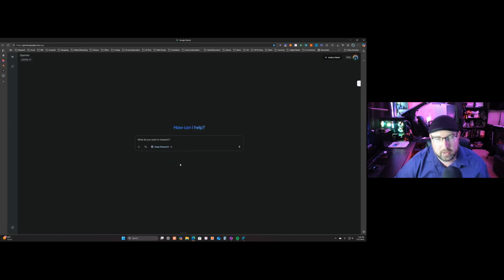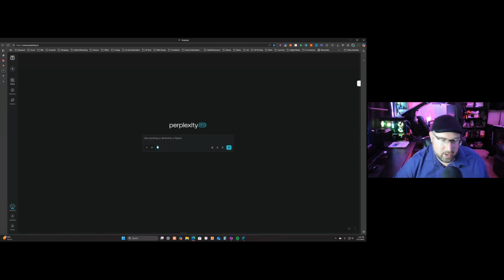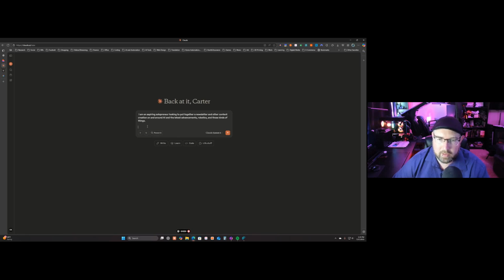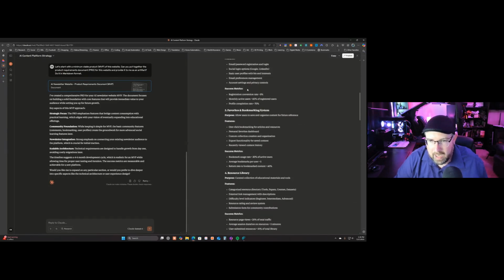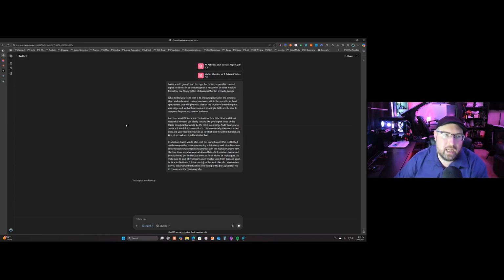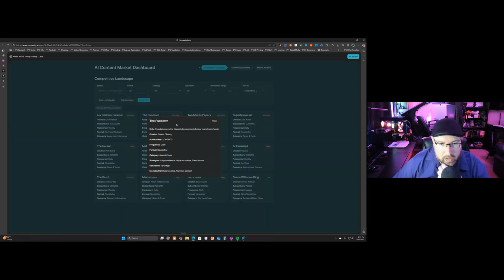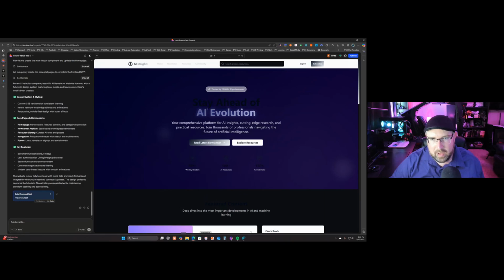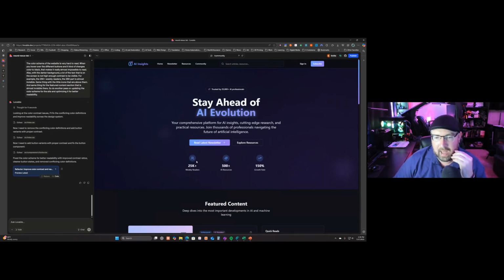AI Agents in Action: Live Demo of Research, General purpose, & Coding Agents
Join me for a hands-on demo showcasing the latest AI agents in action! Watch as research agents (like Gemini and Perplexity), general-purpose agents (such as ChatGPT and Claude), and coding agents (like Lovable) are combined to tackle a real-world project: launching an AI-focused newsletter business.

In this video, you’ll see how these agents:
- Research trending topics and audience interests
- Analyze competitors and identify market opportunities
- Draft a product requirements document (PRD) for a new website
- Automatically generate reports, spreadsheets, and presentations
- Code and visually build an MVP website from scratch

Whether you’re a solopreneur, content creator, or just curious about the power of agentic workflows, this demo reveals how AI can automate and accelerate every step of your creative process. See the future of productivity—today!